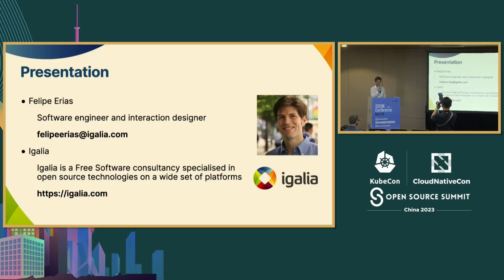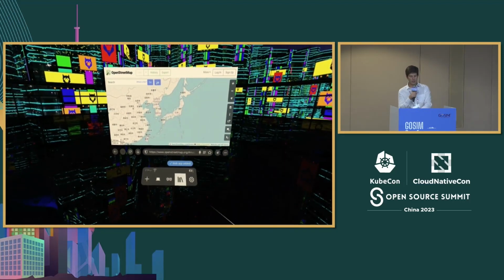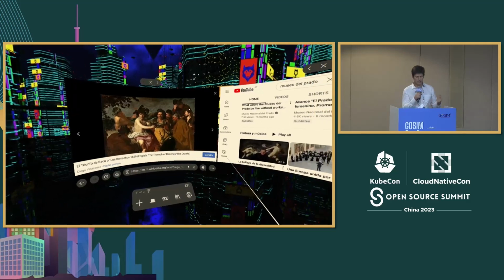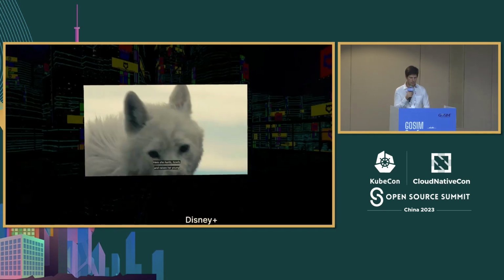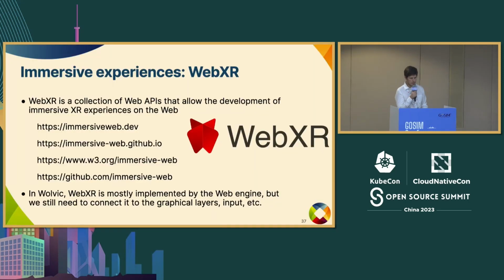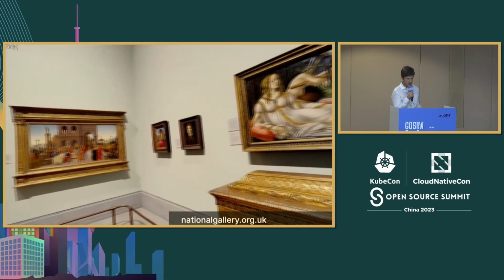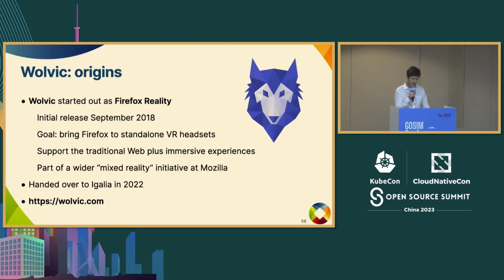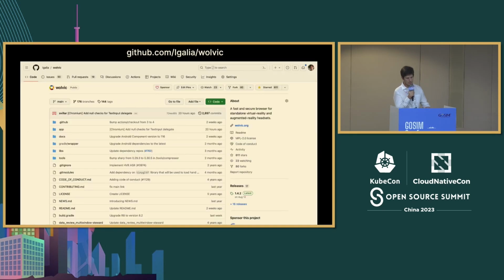GOSIM CONFERENCE 9月26日 游戏与元宇宙 FELIPE ERIAS：Wolvic：在扩展现实中浏览网页